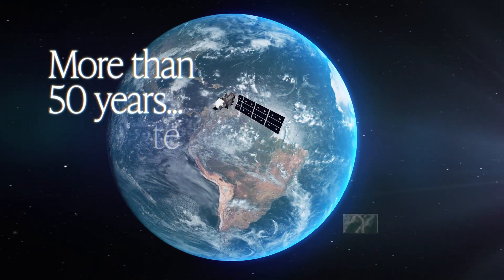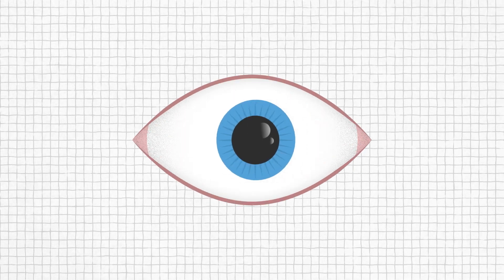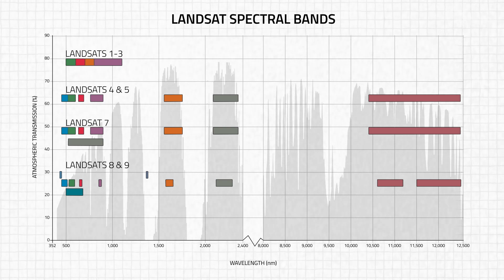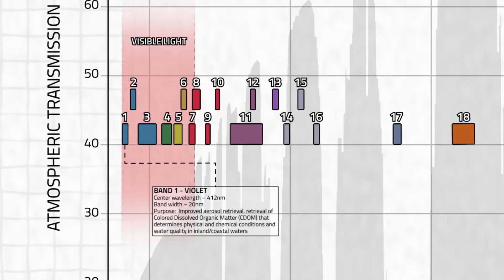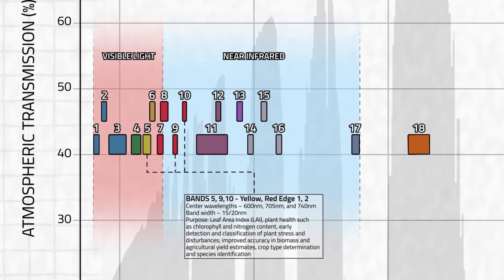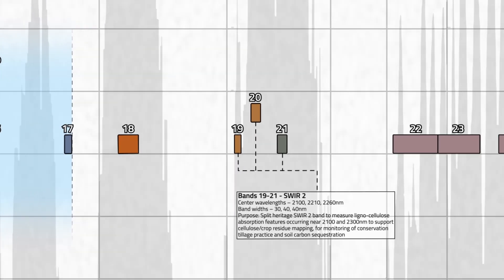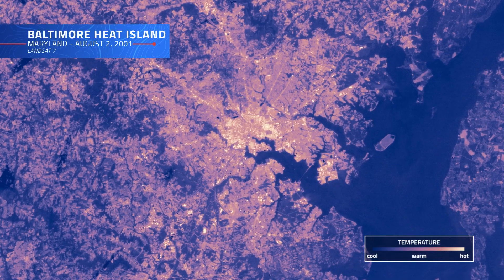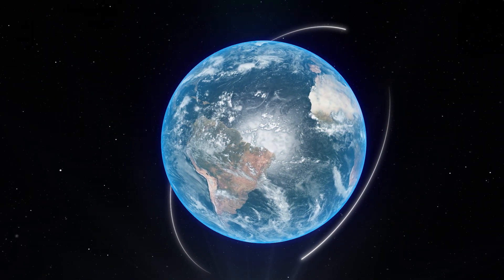Beyond the Visible: Landsat Next's New Spectral Bands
For over 50 years, Landsat satellites have captured stunning images of Earth, allowing us to see beyond the visible spectrum.  And with Landsat Next's 26 new spectral bands, we'll be able to see our planet like never before. From tracking vegetation health and monitoring water quality to studying atmospheric changes and mapping land use, Landsat Next’s enhanced capabilities will provide scientists, farmers, and decision-makers with critical data to tackle global challenges.

Universal Production Music Credits:

“Circa” - AJ Steel [APRA], Ninja Tune Production Music
“Small Adventure” - Laurent Dury [SACEM], Koka Media
“Playing With Narrative” - Cathleen Flynn [ASCAP] & Micah Barnes [BMI], Freshworx Music Limited
“Wander Stepsy” - Michael Blainey [PRS], Chalk Music

Credit: NASA's Goddard Space Flight Center
Chris Burns (GSFC MORI): Lead Producer
Ross Walter (NASA GSFC): Visualizer

This video can be freely shared and downloaded While the video in its entirety can be shared without permission, the music and some individual imagery may have been obtained through permission and may not be excised or remixed in other products. For more information on NASA’s media guidelines,